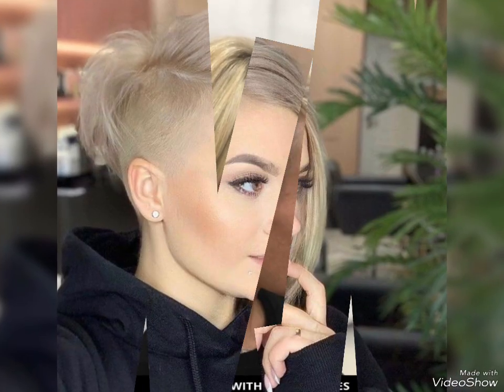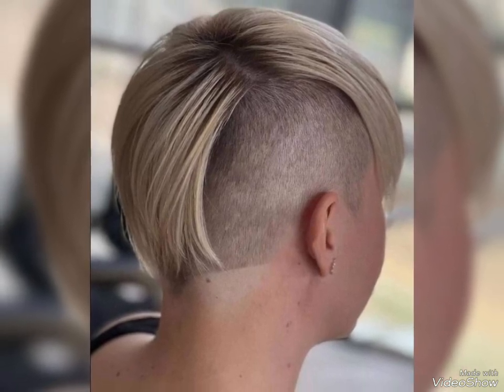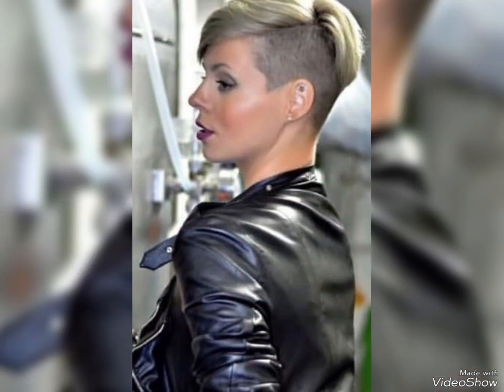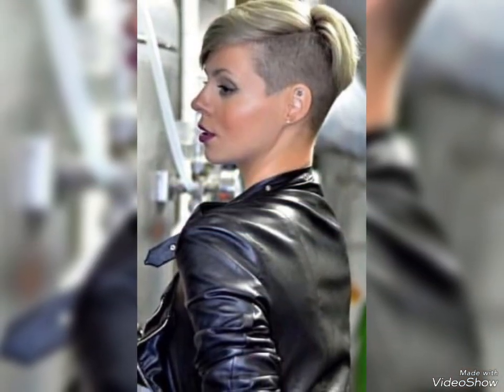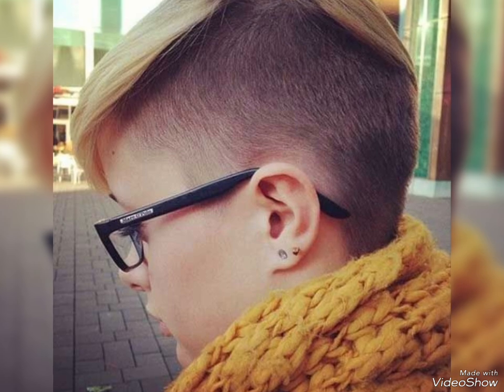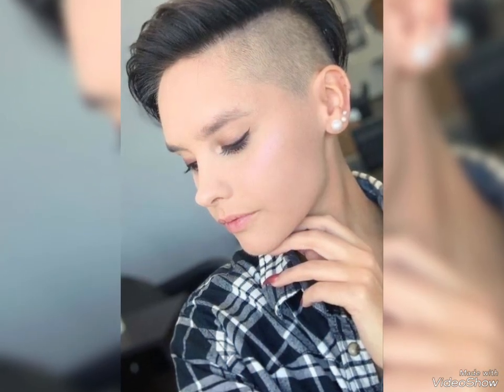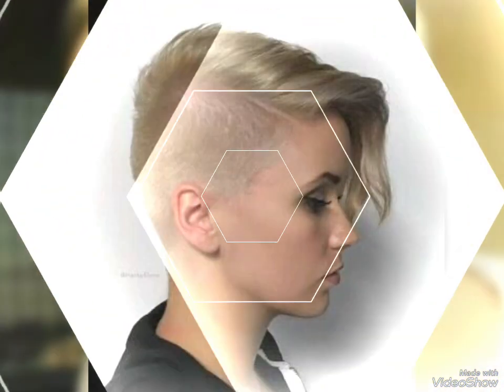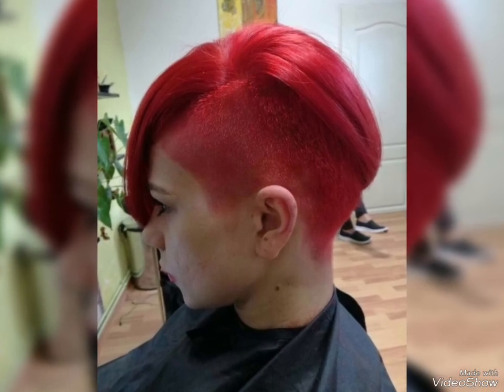Undercuts One Side Shaved Haircuts ideas for Women of 2024|One Side Shave Haircuts for Women of 2024